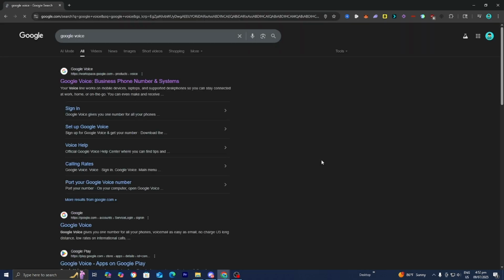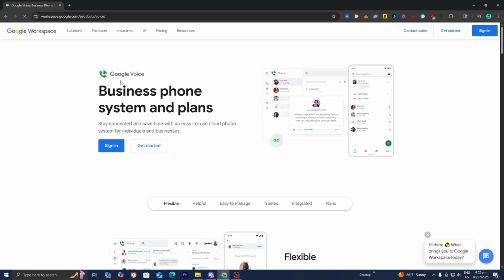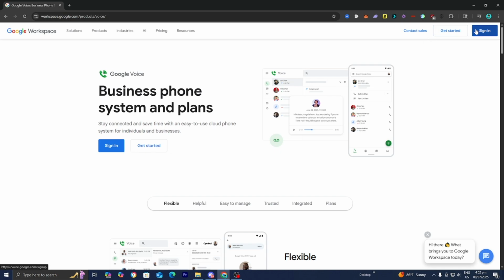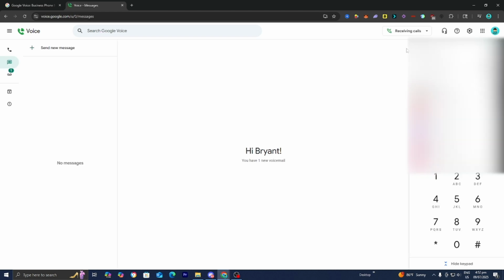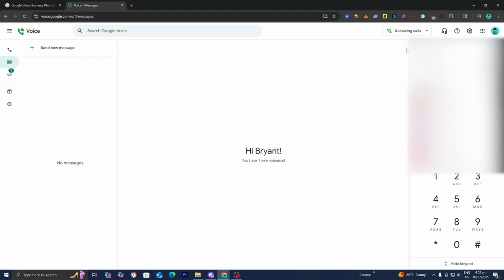How To Get a Virtual Mobile Number For FREE! - Tutorial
Learn how to get a FREE virtual mobile number in 2025 with this easy step-by-step tutorial! Perfect for SMS verification, privacy, or temporary use, this guide shows you how to set up a virtual phone number on both Android and iPhone using free apps and services. No cost, no hassle! Start using your virtual mobile number today!

🔔 Turn on notifications for the latest guides!